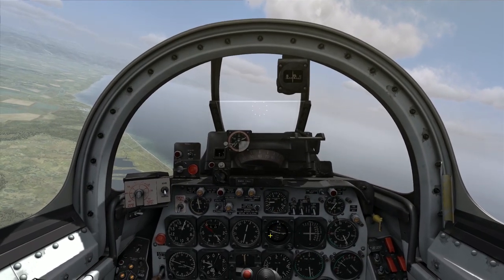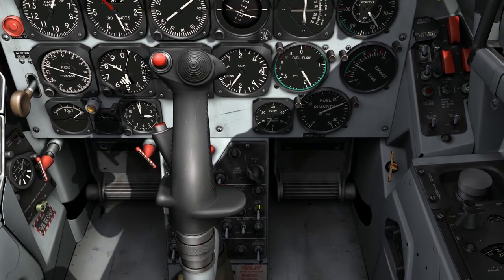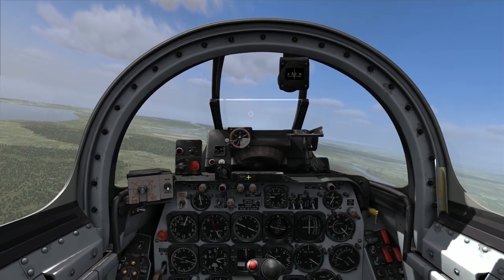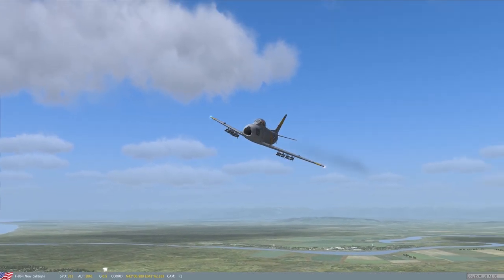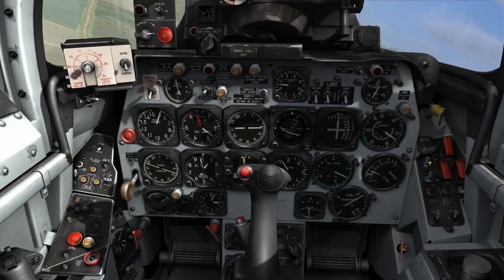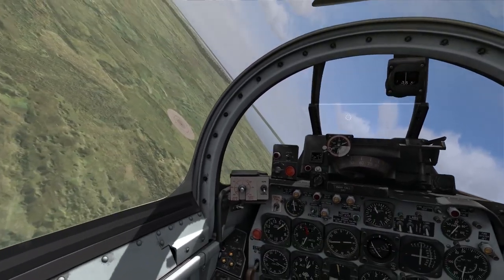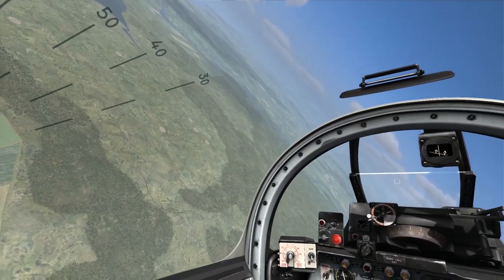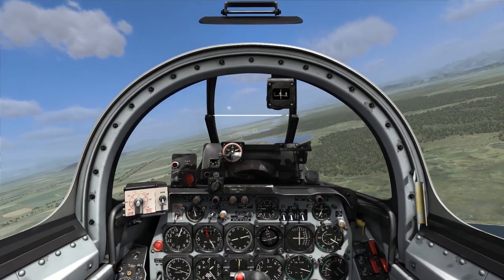On the Range #39 - Rocket Employment in the DCS: F-86 Sabre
This edition covers use of the DCS: World's F-86F Sabre module.